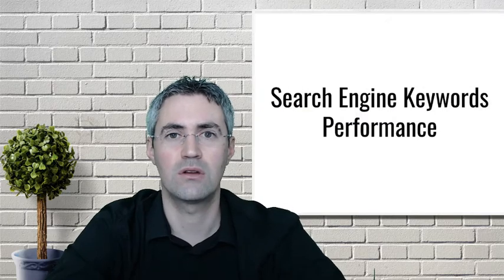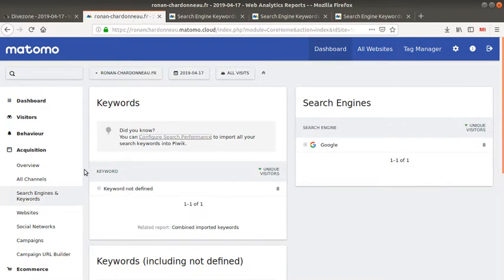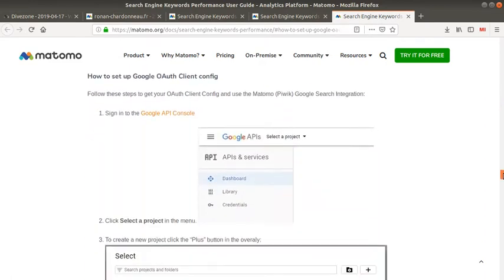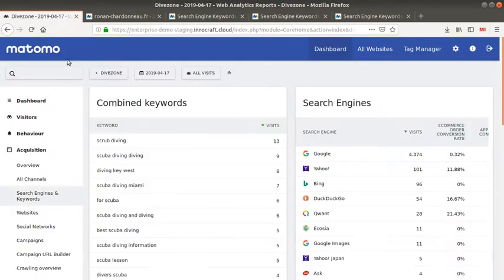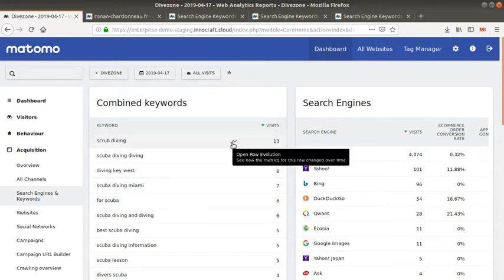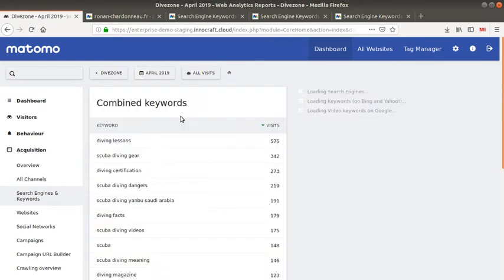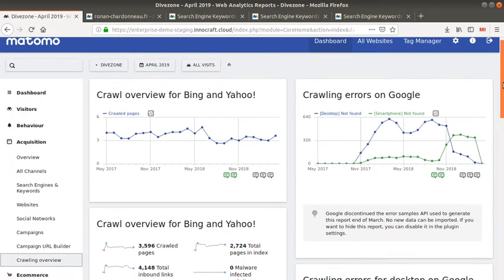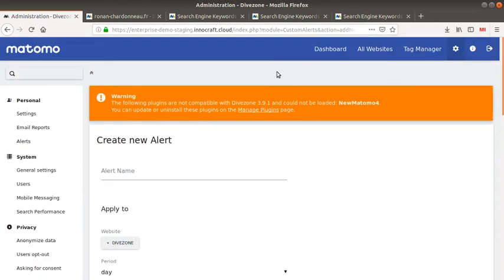12 - Search Engines Keywords Performance - Matomo Analytics Training